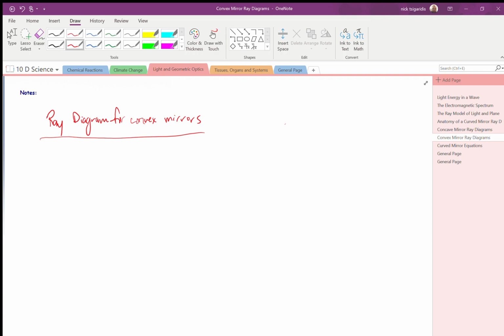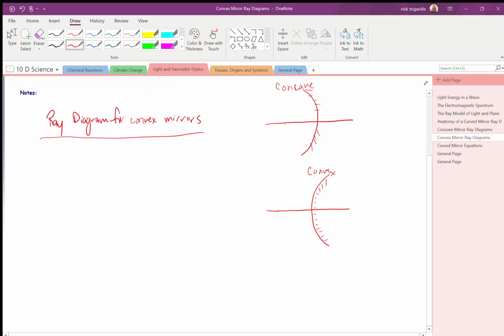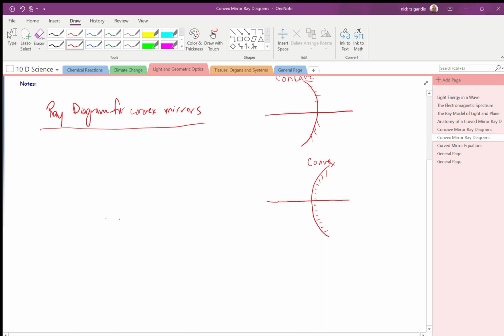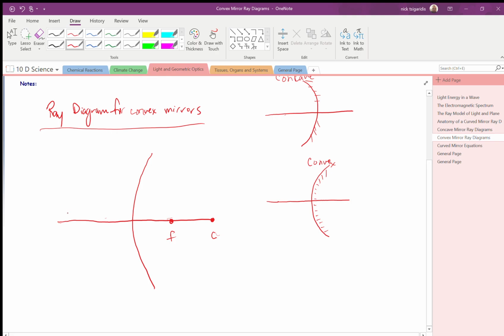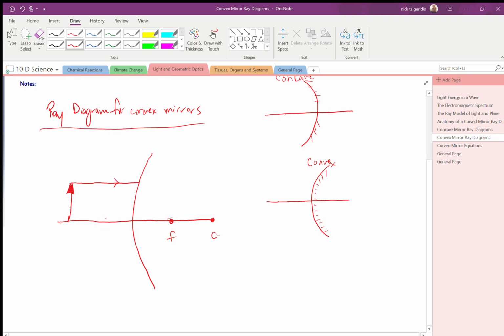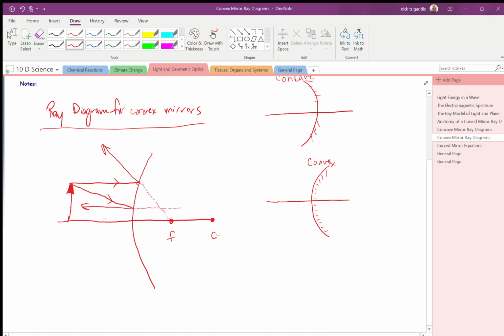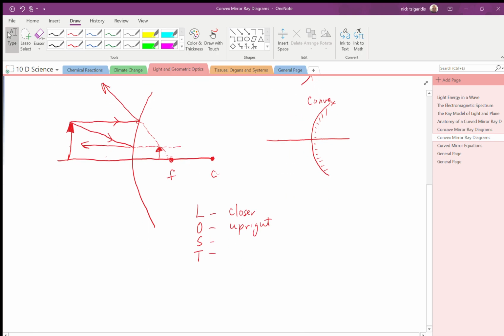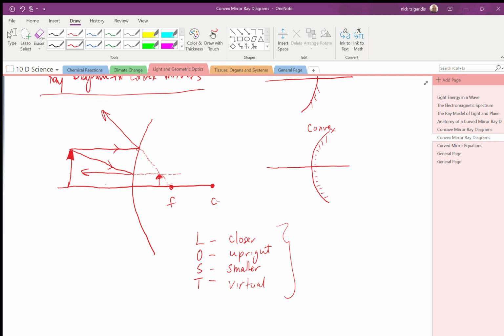Convex Mirror Ray Diagrams